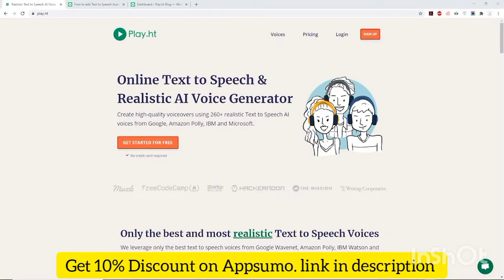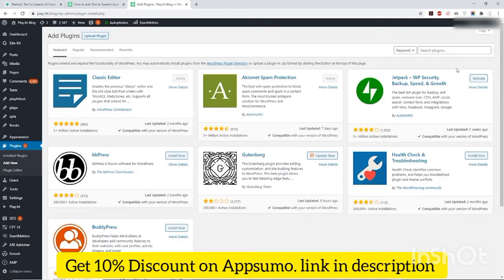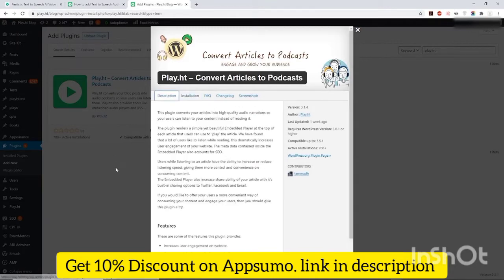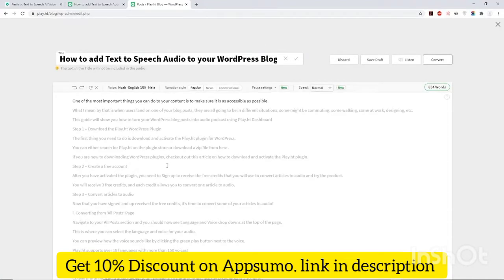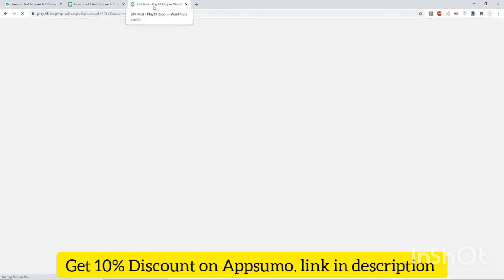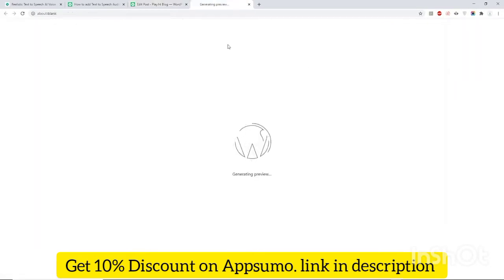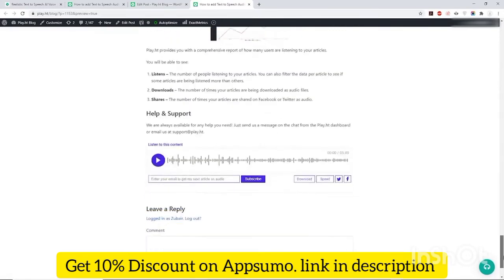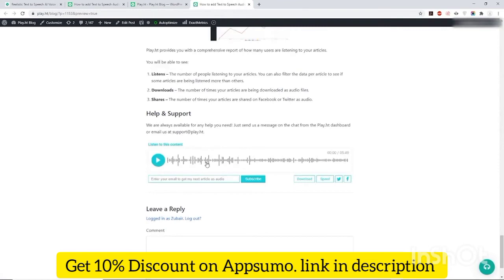Play.ht Review and tutorial: Play.ht Appsumo Lifetime Deal - create text-to-speech voiceovers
Instantly create text-to-speech voiceovers for videos and blog posts to boost accessibility and audience reach